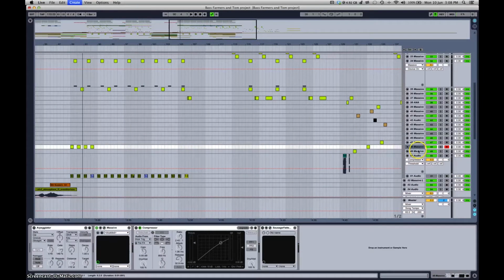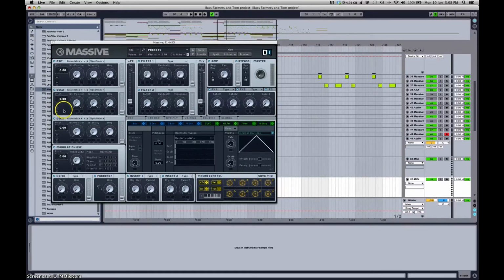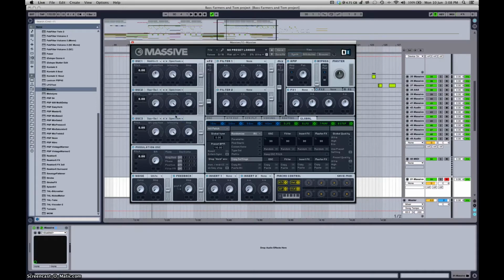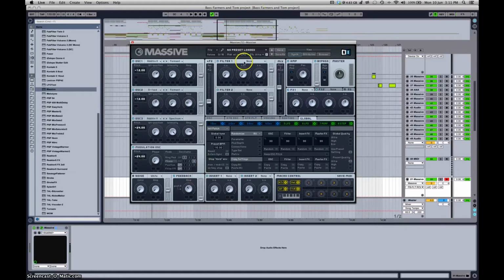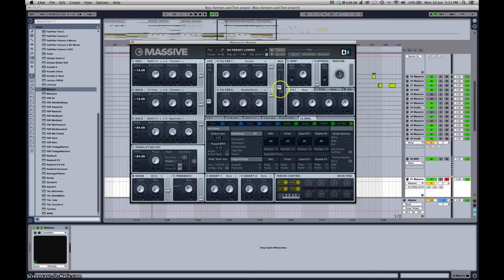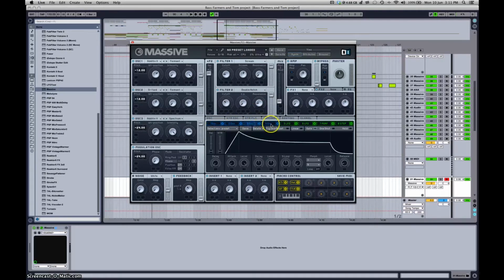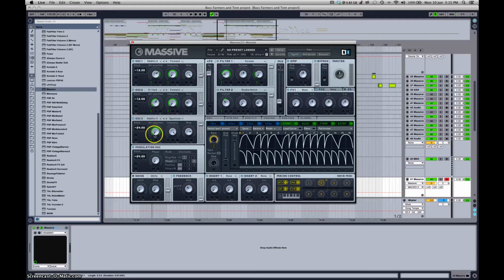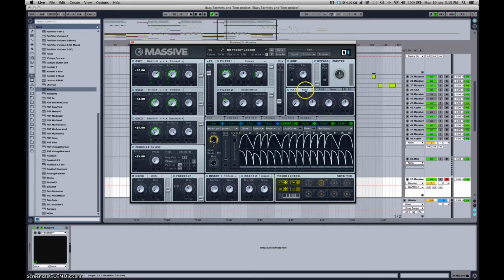NI: Massive Skrillex Wobble Bangerang Bass [Peep'n ToM]